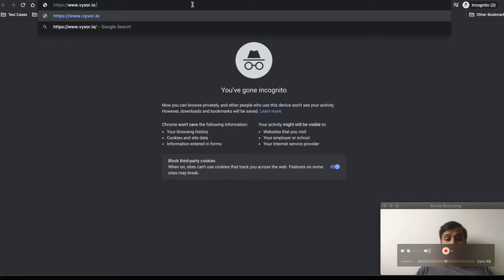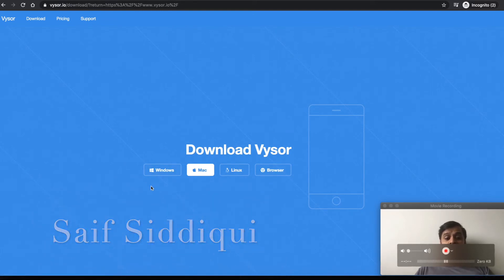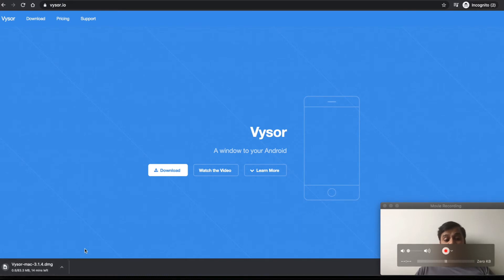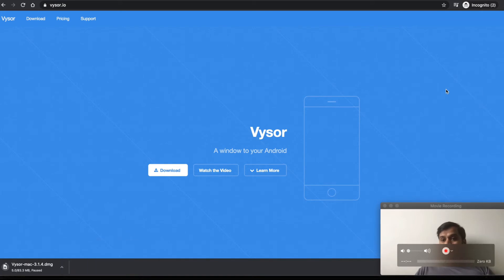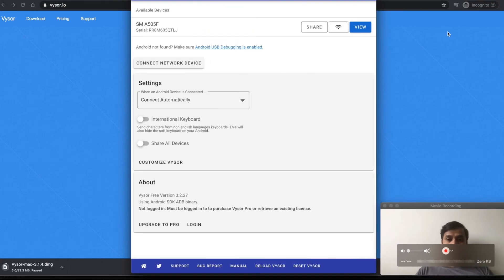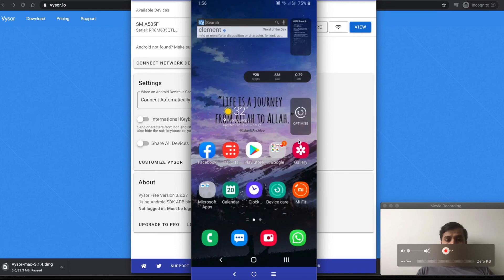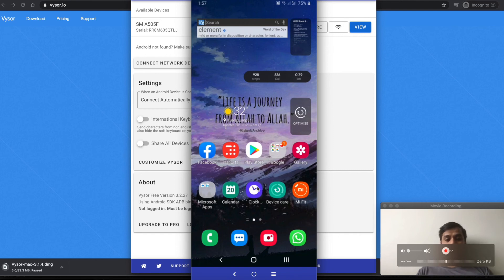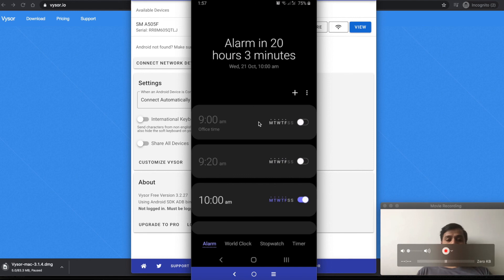How to share Android and iOS Mobile Screen on Mac and Windows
How to share android mobile screen on Mac and Windows OS

What is a Mobile Application testing? A brief introduction and how to test them. To get more details about it visit: